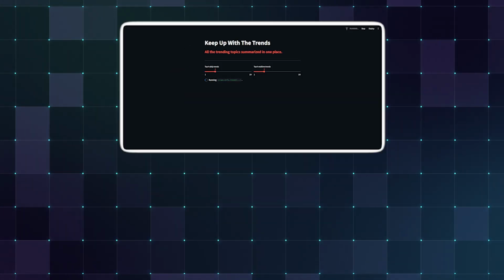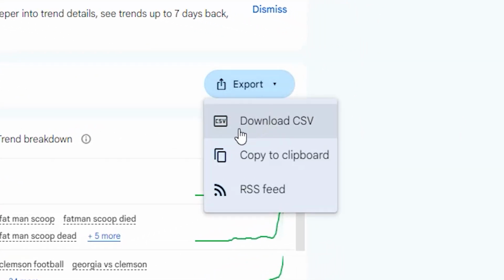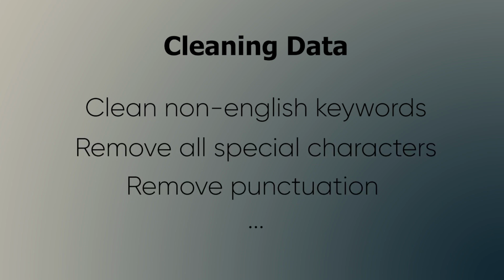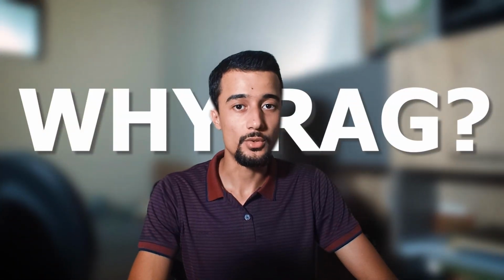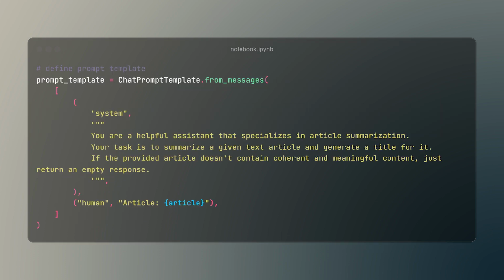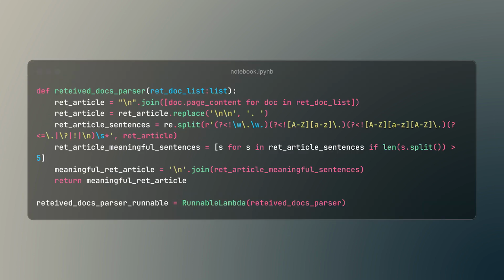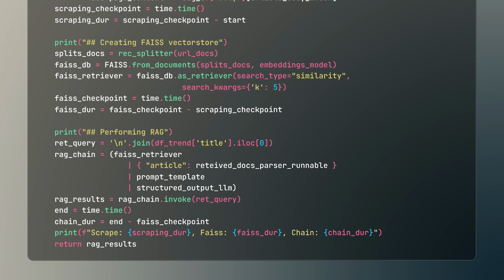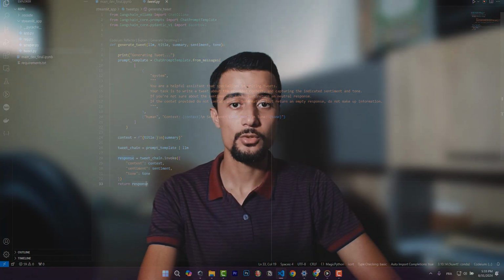How I Used RAG with Llama 3.1 to Scrape & Summarize Google Trends Data | Streamlit Web App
In this video, I showcase how I built a RAG (Retrieval-Augmented Generation) pipeline to automate article discovery and summarization based on the latest Google Trends. The Keep Up With The Trends web app, built with Streamlit, scrapes relevant articles, generates concise summaries and titles using the LLaMA 3.1 model, and has the option to generate a tweet.

♪ Song: Avatar
Artist: Kia